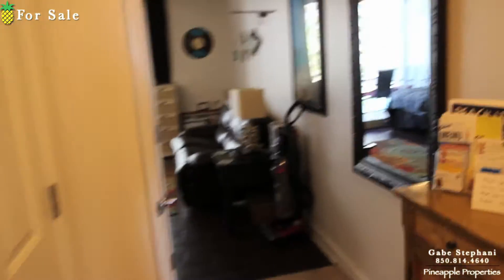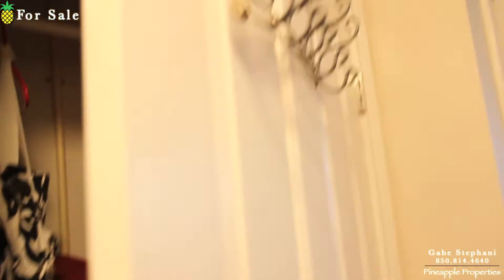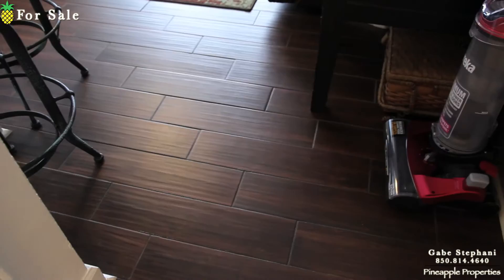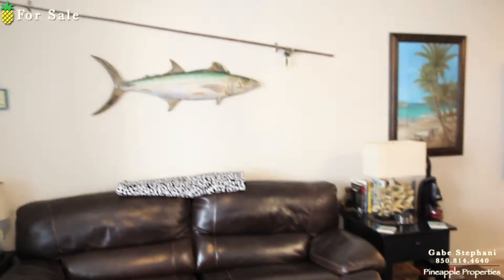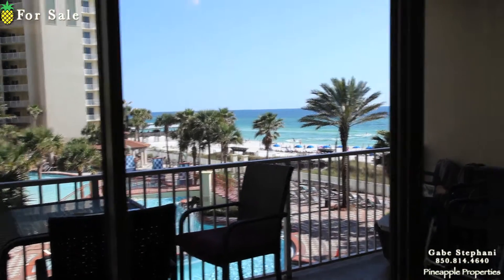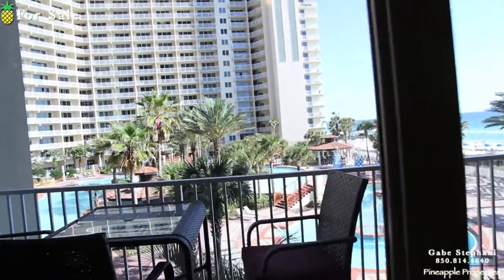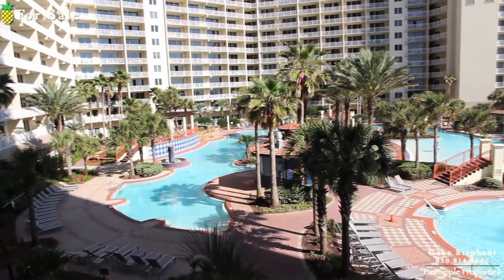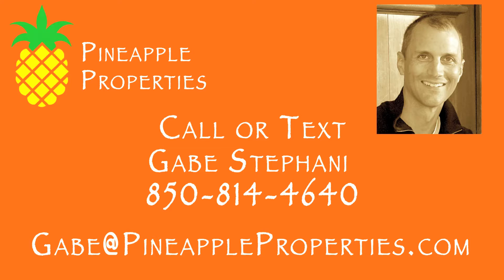Shores of Panama #306 | 9900 Thomas Dr #306 Panama City Beach, FL 32408